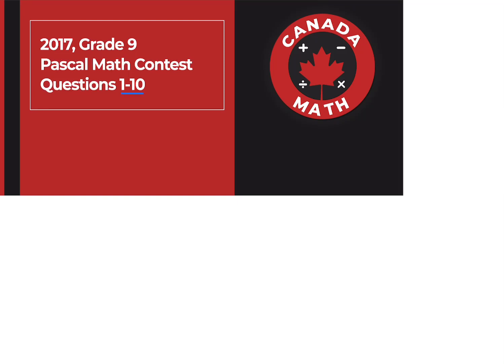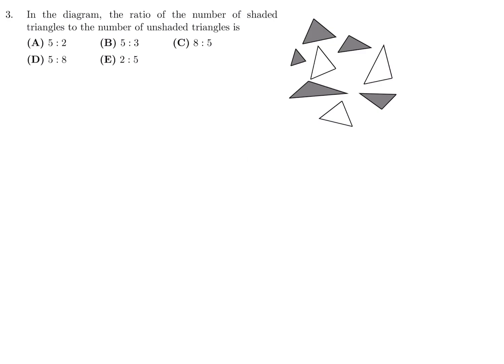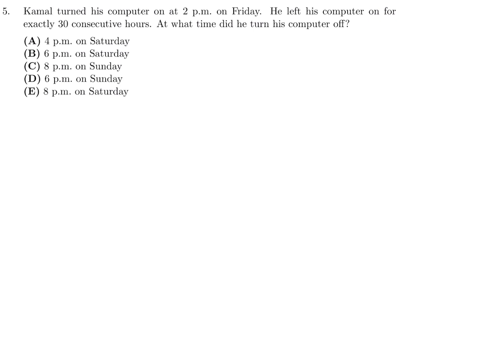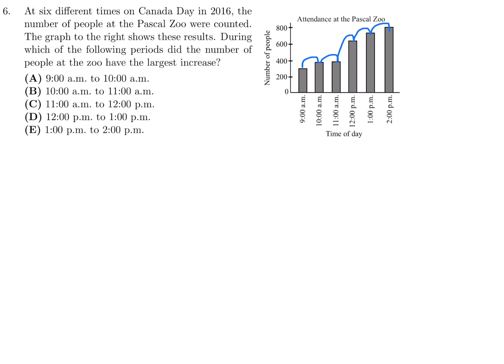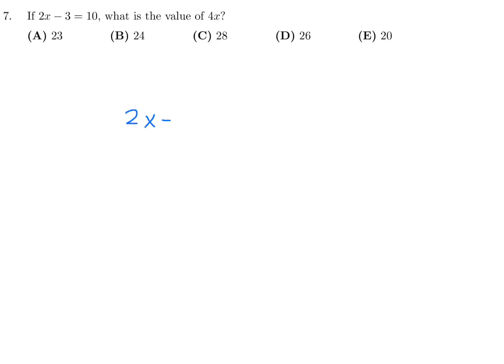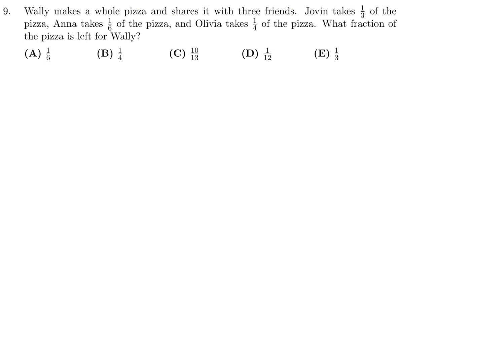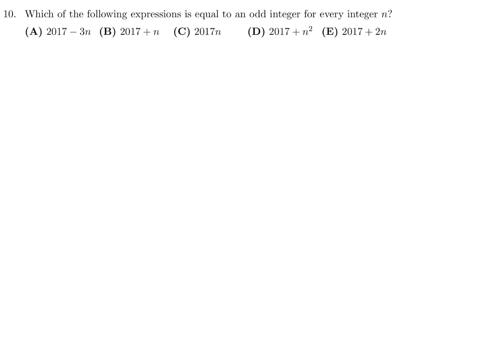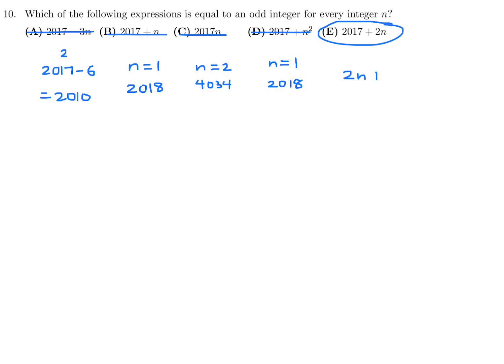2017, Grade 9, Pascal Math Contest | Questions 1-10